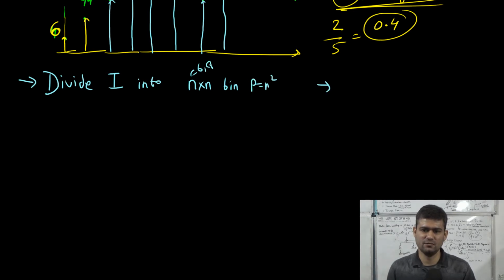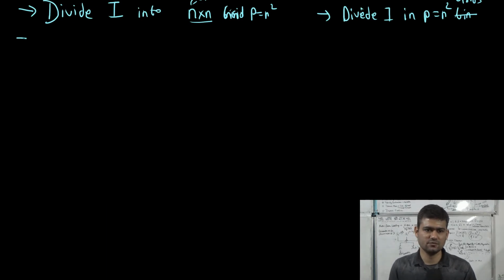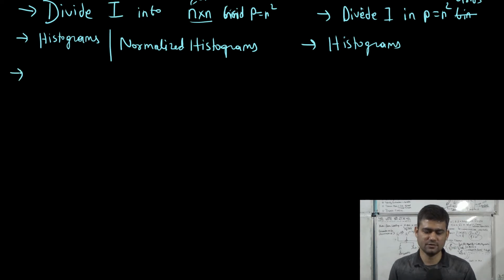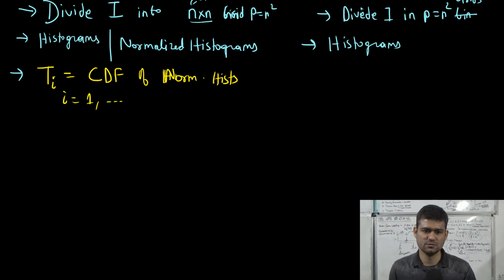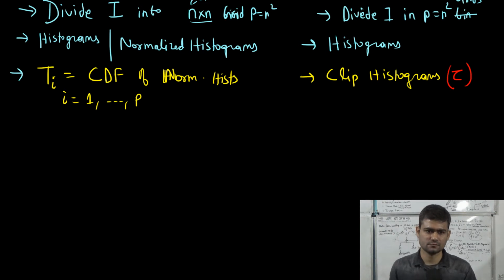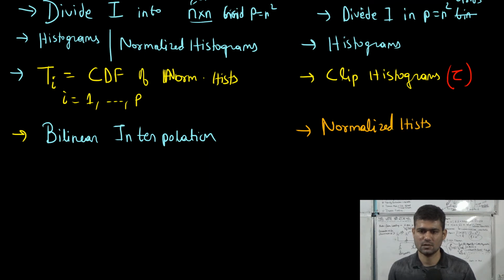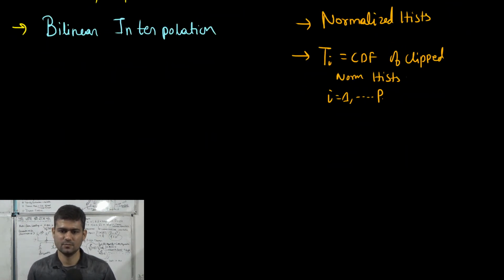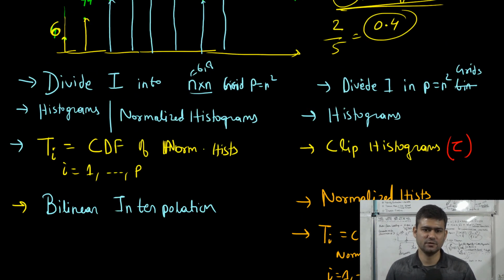RO-1.0X045: CLAHE Algorithm and Summary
This video completes the full discussion of the CLAHE Operator and the Algorithm and presents a summary of what has been learned so far.